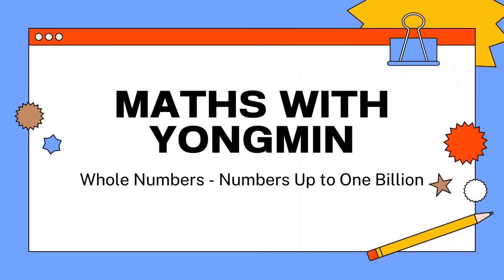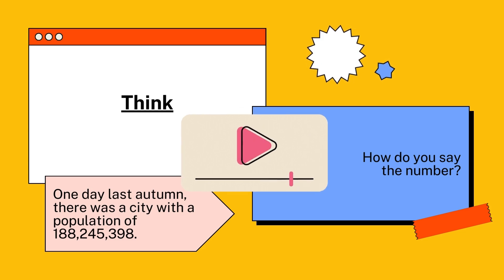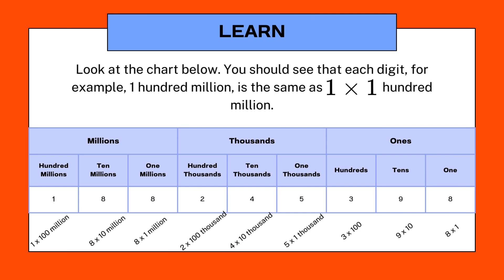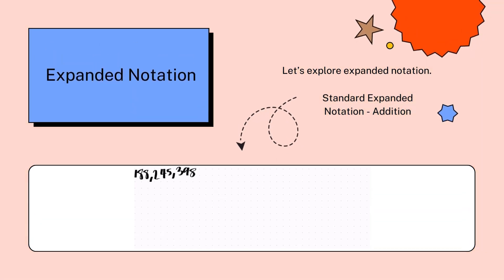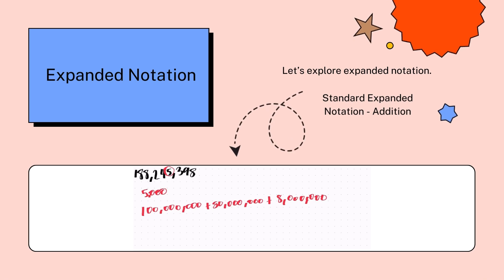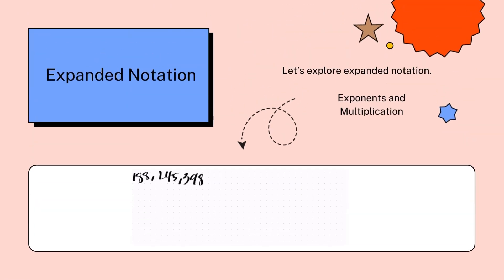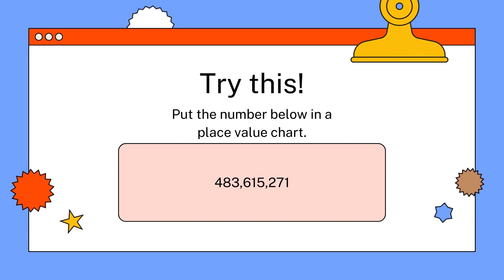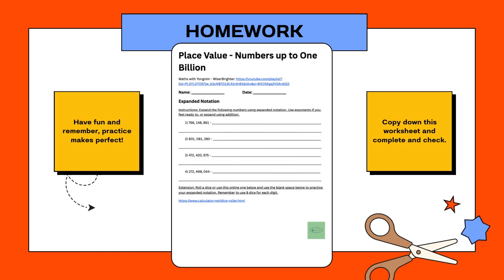Ep.8: Mastering Whole Numbers: From Zero to One Billion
In this video, you'll master understanding, writing, and interpreting numbers up to one billion, along with learning how to utilise expanded notation effectively.

**CREDITS:**
- Director: Davin Heng
- Host and Producer: Yongmin Yin
- Graphics and Fonts: Microsoft PowerPoint and Canva
- Music Soundtracks: Microsoft Clipchamp

**WISERBRIGHTER's MISSION**
WiserBrighter inspires students finding and keeping their ‘Why’ on their journey to their career. The Wiser you are, the Brighter you become! We believe education is the key to success ♥️